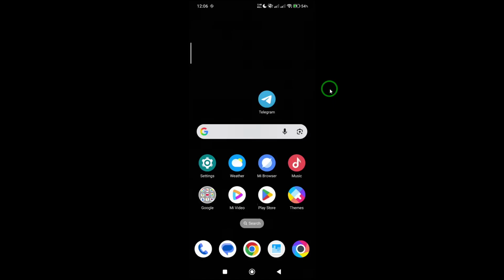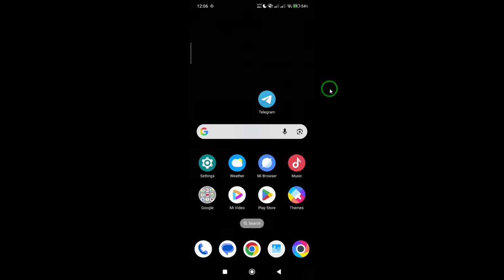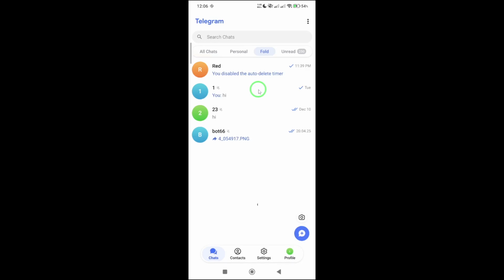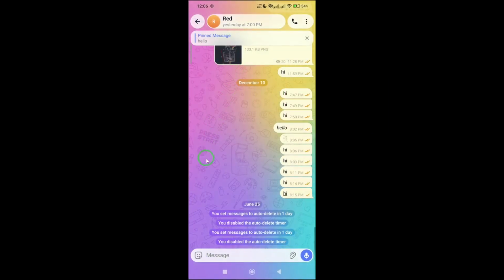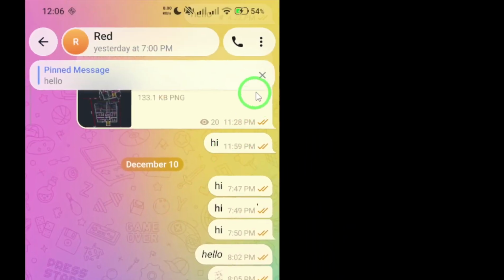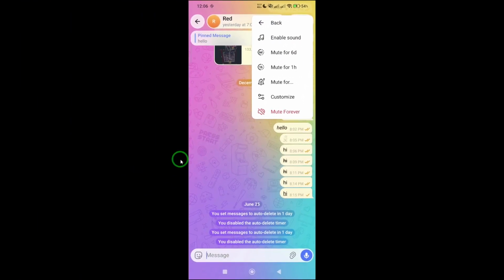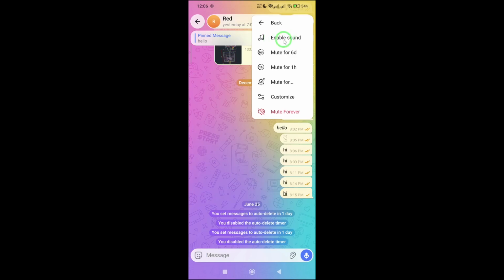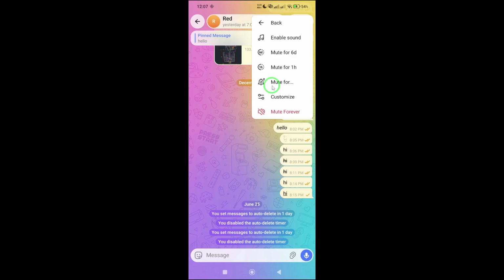How To Enable Someone Notifications Sound On Telegram (Updated)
Learn how to enable someone notification sound on Telegram with this quick and updated guide.

This step-by-step tutorial helps you turn sound back on for specific chats so you never miss important messages again.

1. Open Telegram

2. Go to the chat

3. Tap on the three dots at the top

4. Tap on Mute & Enable Sound-
Timeline:
00:00 Start
00:12 How to do it
01:05 End